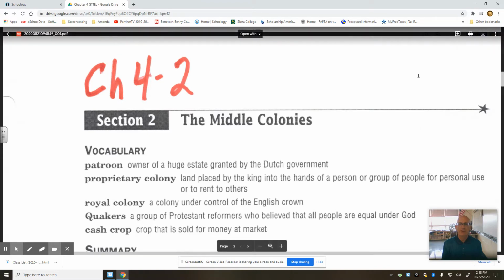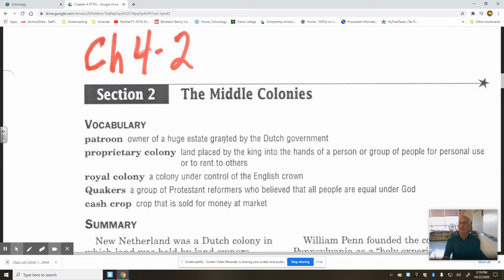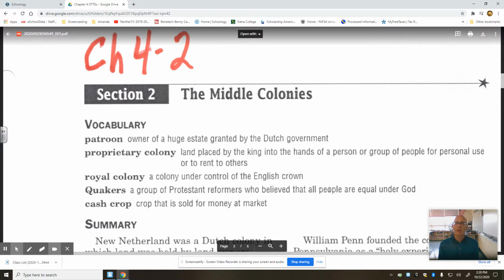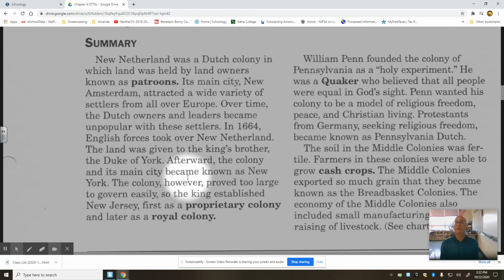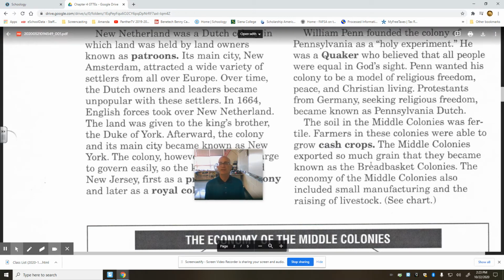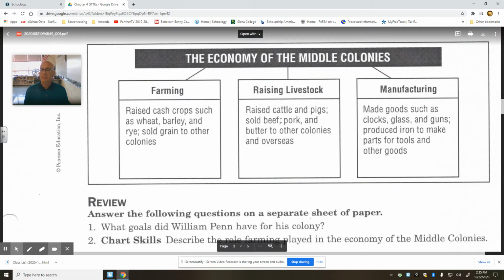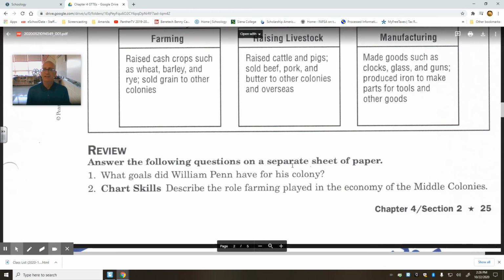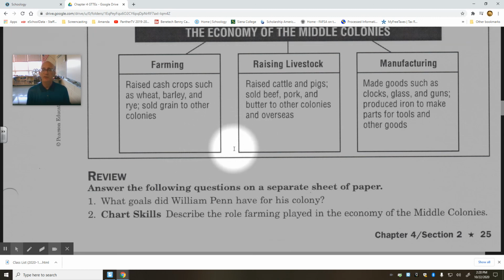Chapter 4 Section 2 mini-lecture: The Middle Colonies by Mr. Farley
Mr. Farley explains how the Middle Colonies attracted a wide variety of immigrants who settled on farms and in the cities of Philadelphia and New York.